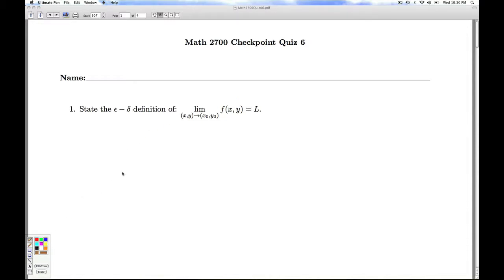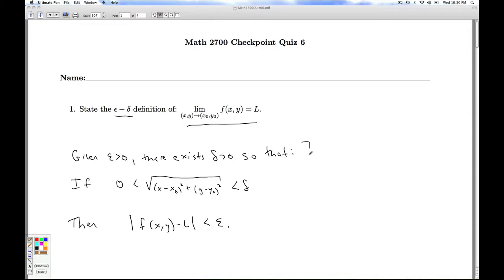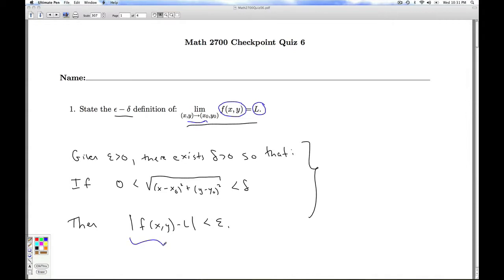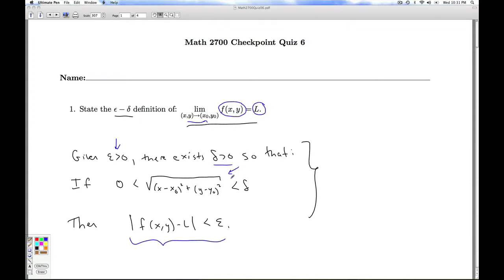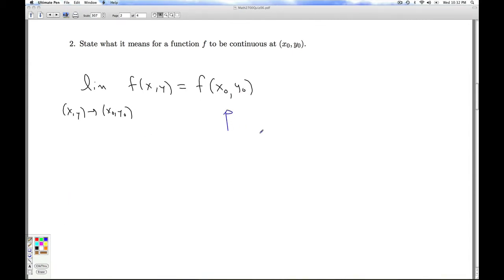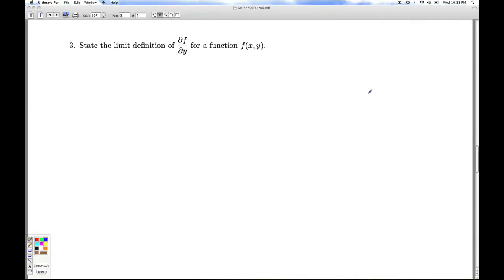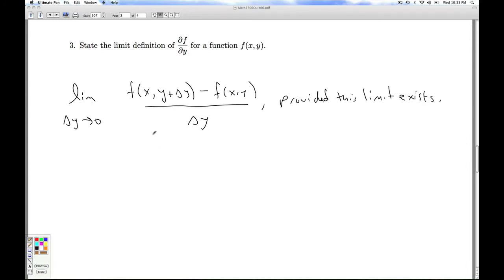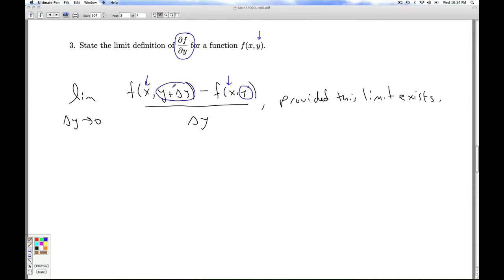Math 2700 Checkpoint Quiz 06 Part 1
We review some of the basic definitions of the Calculus of functions of two variables.